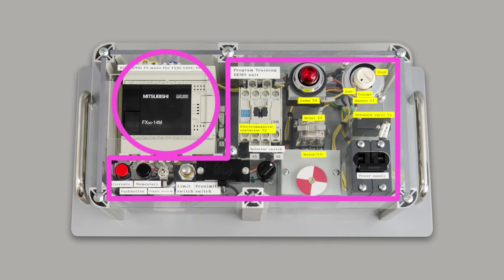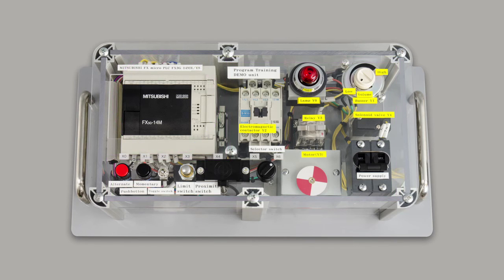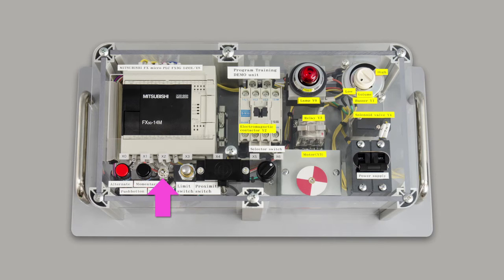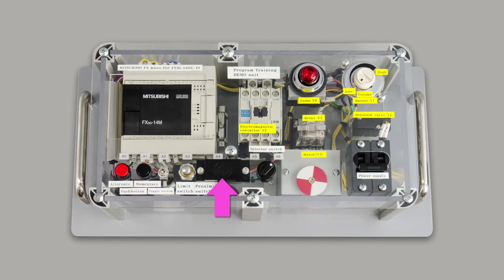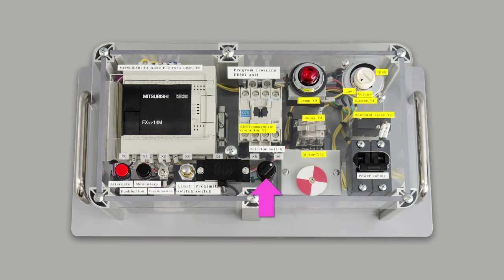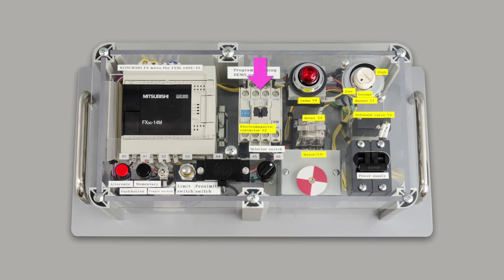5. Program Exercise － Program Exercise〈Your First PLC (17/19)〉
5.16 Program Exercise